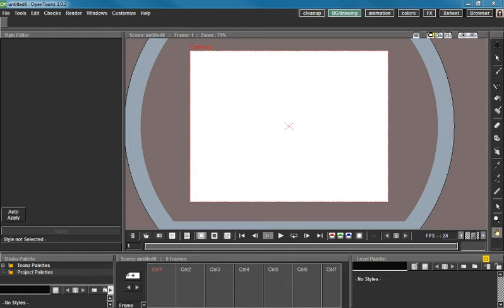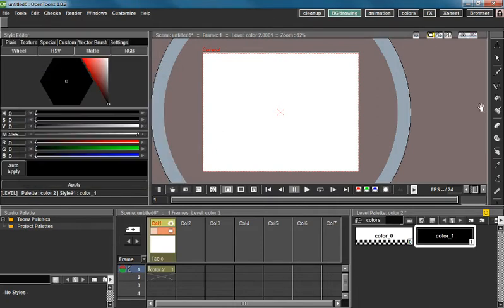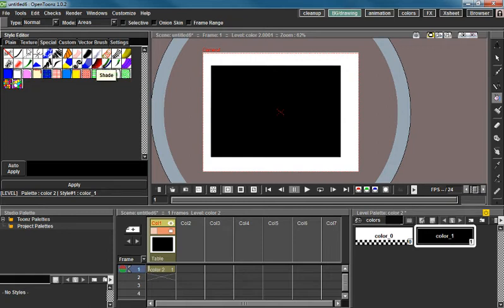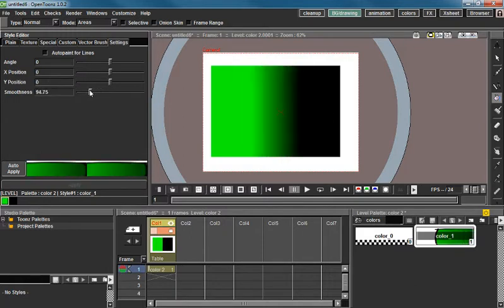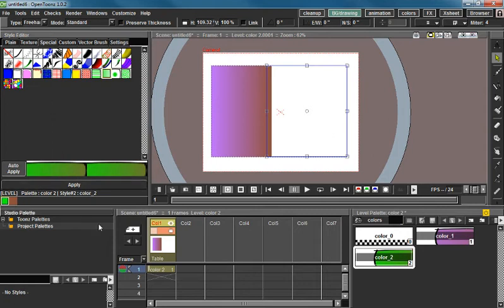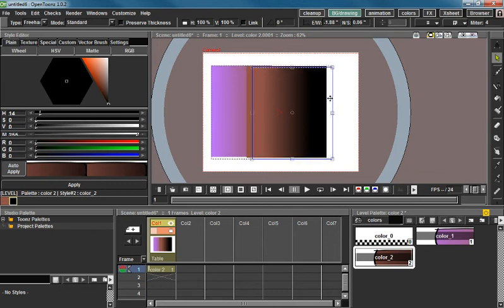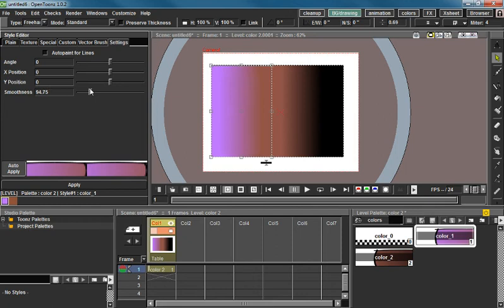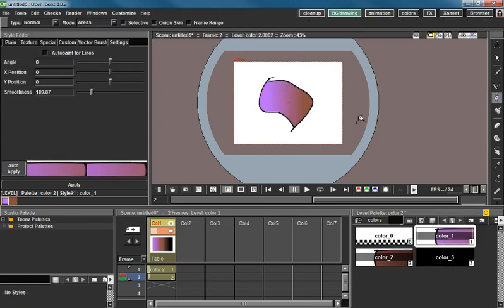Opentoonz: Gradient fill without FX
This tutorial was requested by a user in the OpenToonz Facebook group.